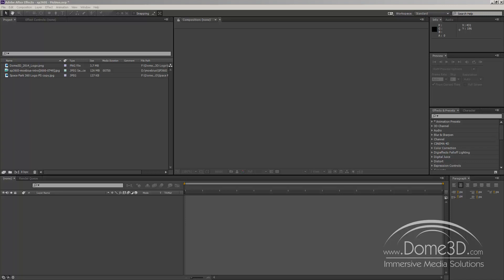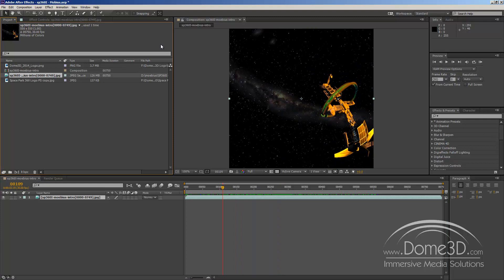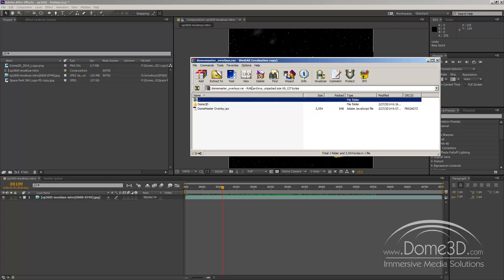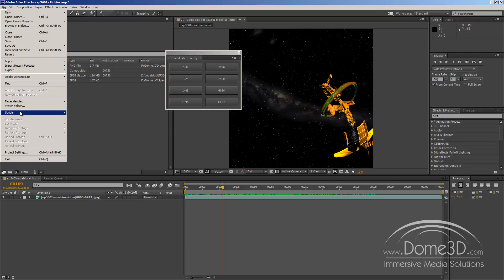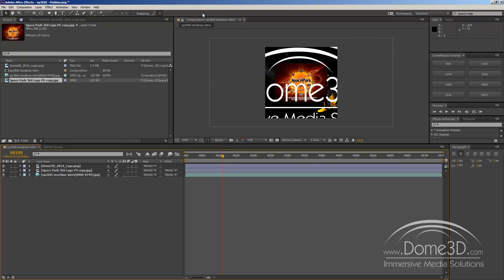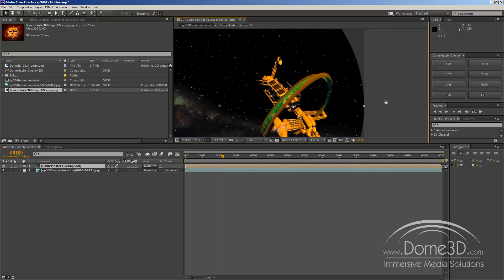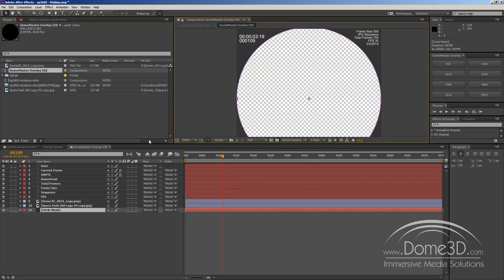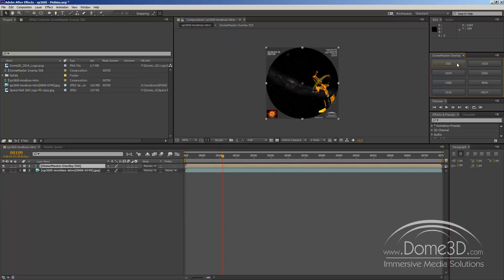Dome3D's DomeMaster Overlay for Adobe After Effects CC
Dome3D has created a plugin for After Effects CC that automatically detects and creates an informational overlay for your domemasters.